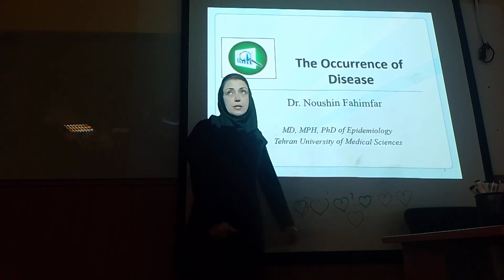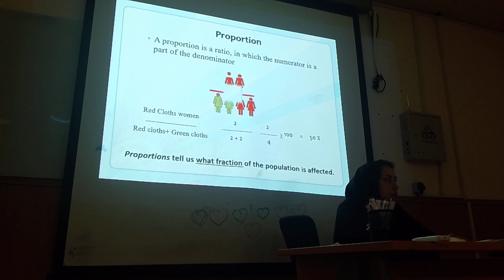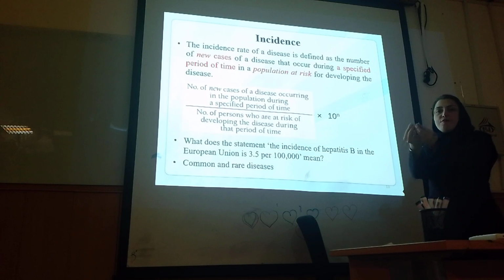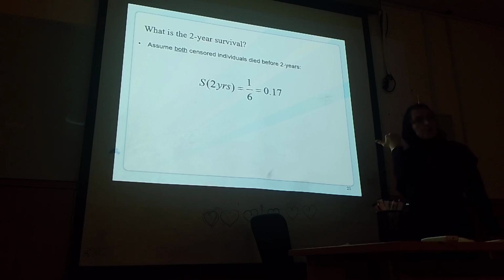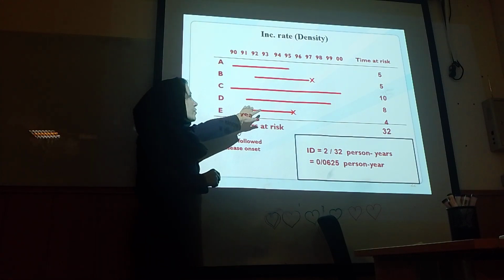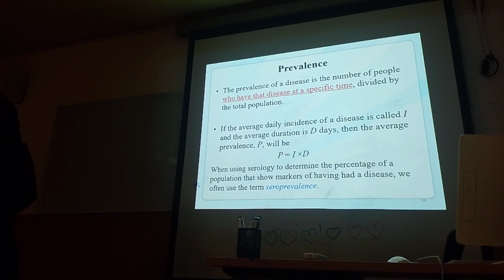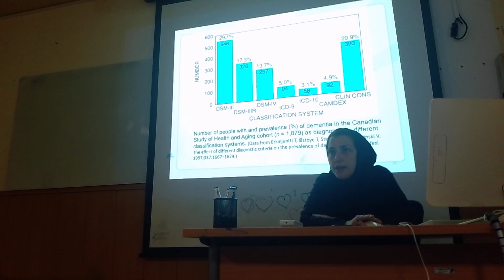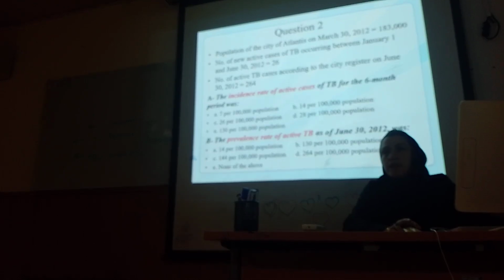occurrence of disease part 1 epidemiology